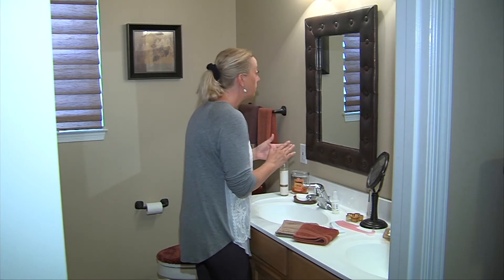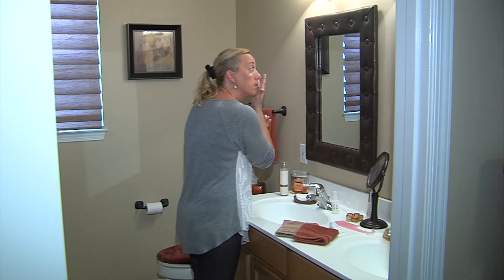06-09-2021 Health: Should I Wear Sunscreen Under a Mask?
Some of us may decide to war a mask outdoors this summer.  A mask will protect the skin it covers from the sun, but still leaves a good portion of your face exposed.  So, what’s the best approach to sunscreen when wearing a mask?